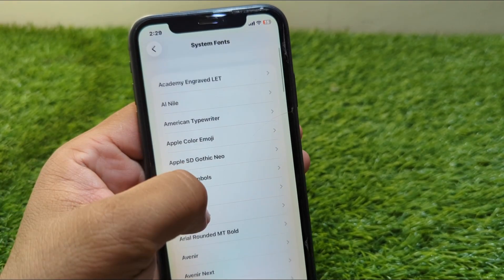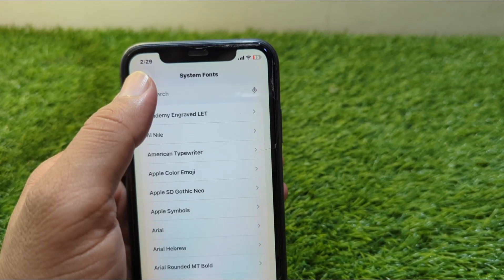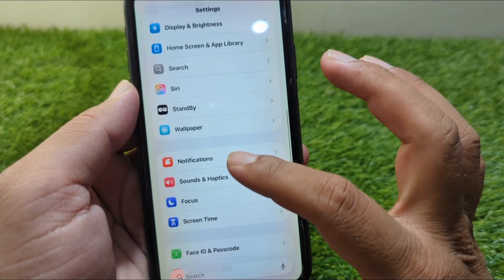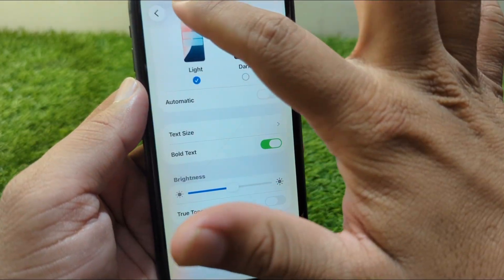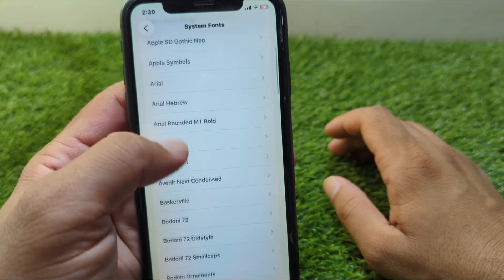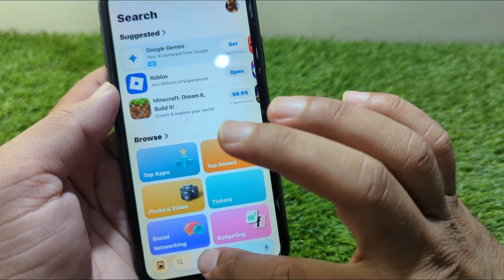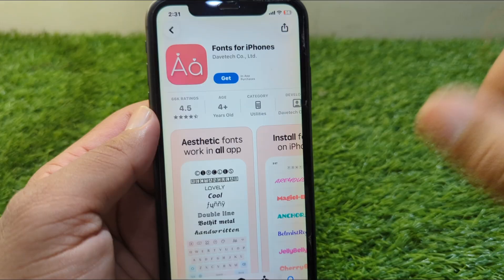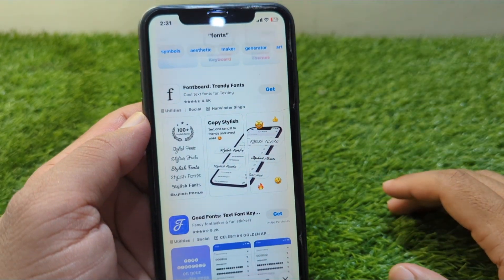How to Change Font Style on iPhone / iOS 26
Want to give your iPhone a fresh new look? In this video, I’ll show you how to change the font style on your iPhone running iOS 26 — no jailbreak required! Learn how to customize your iPhone's appearance using built-in settings, accessibility features, and third-party apps that work seamlessly with iOS 26.